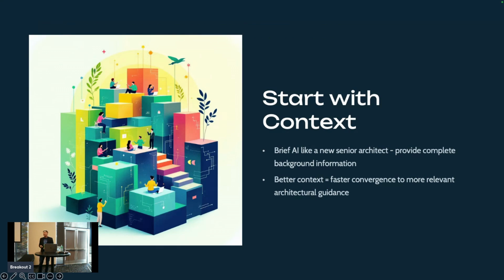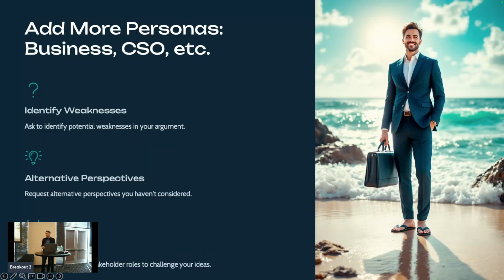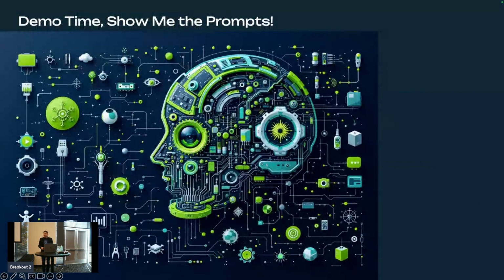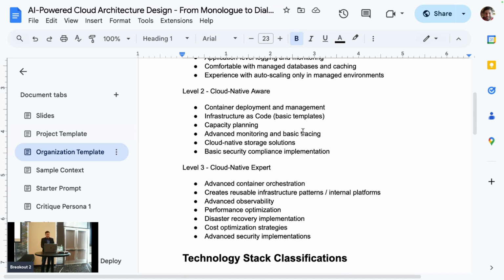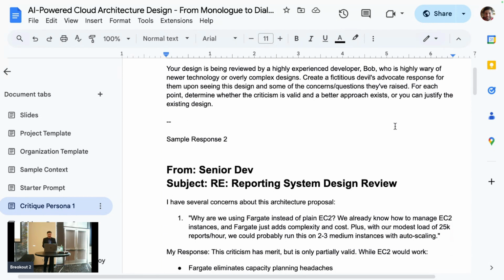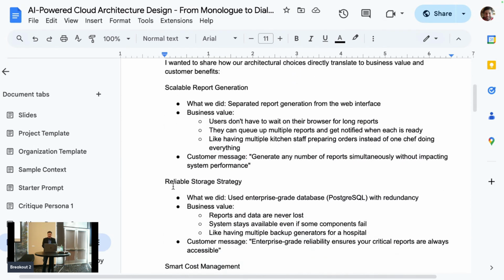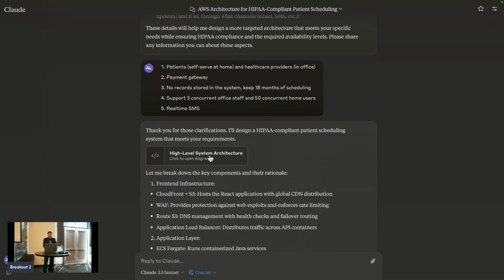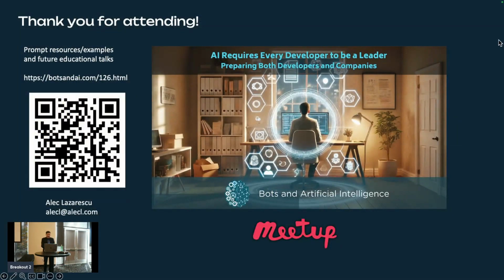Alec Lazarescu - The Rubber Duck Talks Back!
Have you ever heard the classic developer trick of explaining your code to a rubber duck on your desk until you suddenly figure out the solution? Now imagine if that rubber duck could talk back, challenge your assumptions, clarify areas you have questions about, and help you iterate on your ideas. This session explores how Large Language Models transform cloud architecture design from a solitary journey into an instant, always-on interactive dialogue - helping you rapidly iterate and refine ideas before bringing them to your team.  We'll dive into a practical framework for leveraging LLMs as architecture design partners, demonstrating how to move from initial concept to proof-of-concept code through structured collaboration. You'll learn techniques for establishing organizational context, iterating on requirements, and exploring design tradeoffs with an AI partner that understands cloud best practices and can help surface potential pitfalls before they become production issues.  Through realistic examples, we'll explore:  How to effectively "profile" your organization and project context for meaningful AI collaboration  Techniques for requirements refinement and validation through AI-assisted questioning  Methods for exploring and evaluating architectural approaches with an AI partner  Strategies for diving deeper into specific implementation details and tradeoffs  Approaches for moving from high-level architecture to concrete POC infra and code  How LLMs can sometimes lower the barrier to where NOT automating can be more time/clicks than automating your infrastructure  Whether you're a seasoned architect or growing into the role, you'll leave with practical techniques for using LLMs to strengthen your architecture design process, challenge your assumptions, and build more robust cloud solutions.